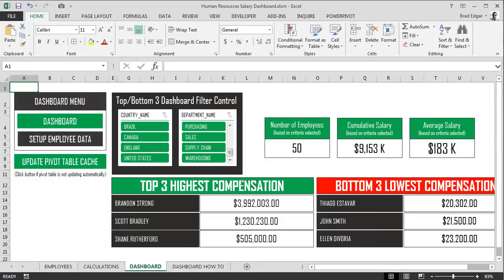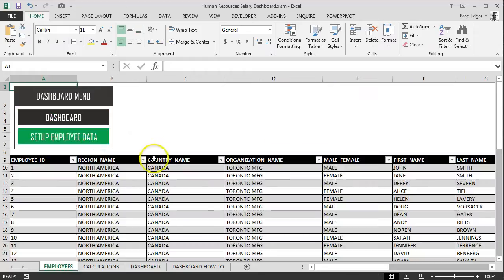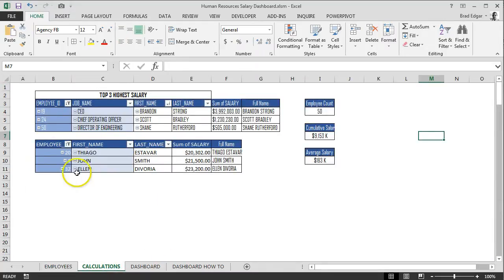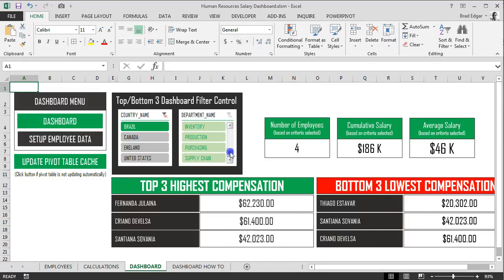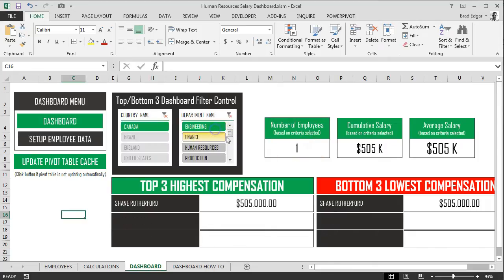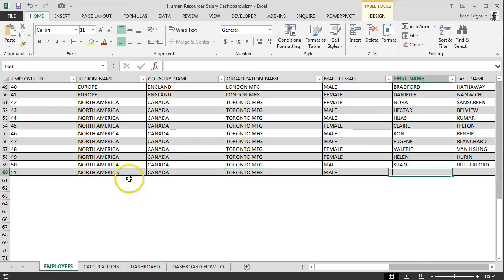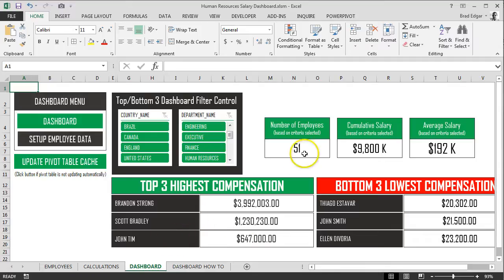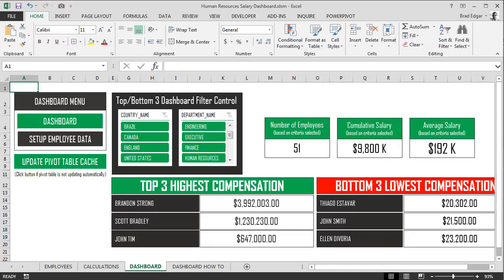Excel Human Resources Salary Dashboard Overview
This Excel Dashboard is built specifically to review human resources (HR) salary data.  This particular video will be an overview of the excel human resources salary dashboard.  I walk you through the current setup, how you can buy the dashboard and the workbook to follow along and build the dashboard as we go along.

We first review the dashboard menu and then go to setup dashboard data.  From the calculations tab you'll see that the entire dashboard will work off of multiple pivot tables.  You can then review and see the top three highest compensation and bottom 3 compensation.  We've added an update pivot table cache if our dashboard data automatic update macro in case it fails.  We have a section that also shows the total number of employees, the cumulative salaries based on the excel slicer criteria selected, and then finally we show you exactly what the average salary is for the slicer selection as well.  The slicer selection will allow you filter based on country and/or on department name.

If we go to setup employee data, we can manually add a record and our pivot tables will update automatically based on the macro that we've created.  You can actually add and dump a data set as long as your column headings and field names match exactly the table setup for employees.  Again our dashboard and pivot tables will update whenever you add new records to your table.  It's a great interactive human resources salary dashboard.

How to Automate Number Formatting Using Option Buttons in Excel

10 Ways Excel Pivot Tables Can Increase Your Productivity